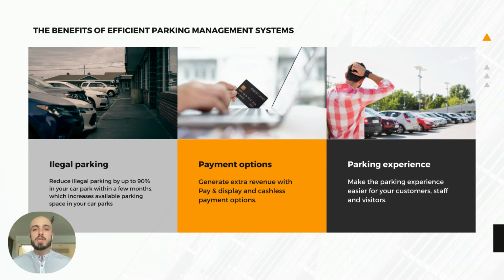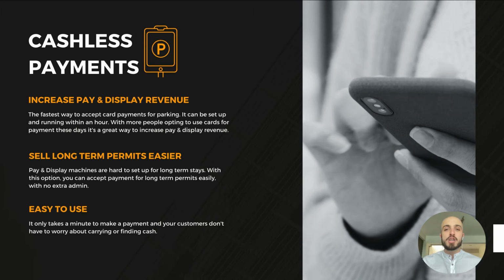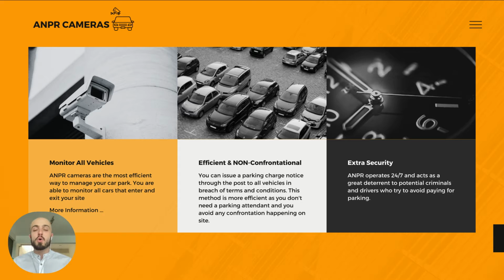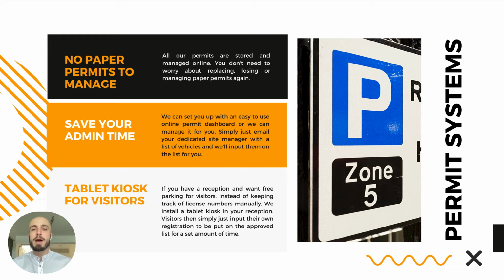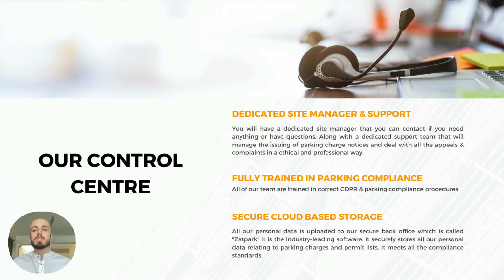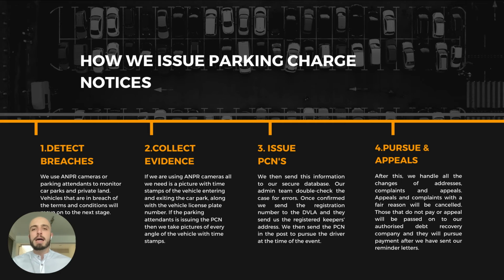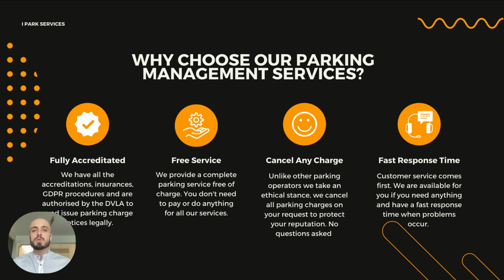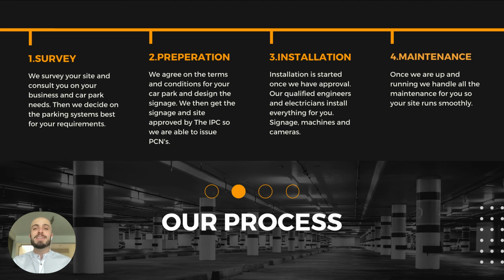Car Park Management Company | I Park Services Ltd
What is a car park management company and how can they help you? In this video we explain it all.

Time Stamps:
00:00 What is a car park management company?
00:16 The benefits they provide
00:41 The services they provide
05:59 About I Park Services Ltd
07:32 Contact Us